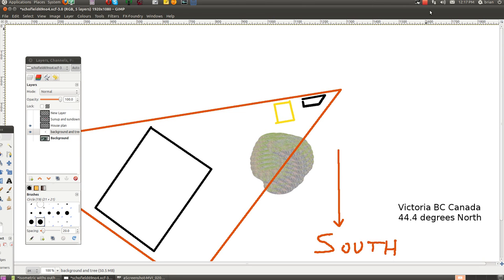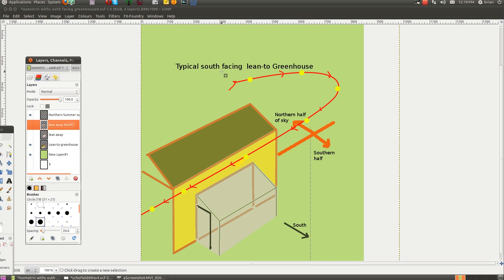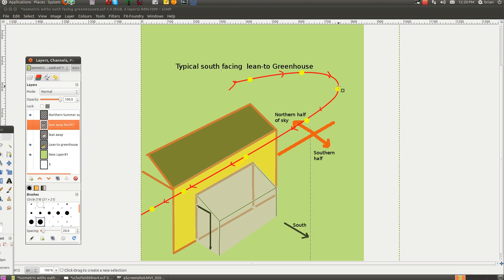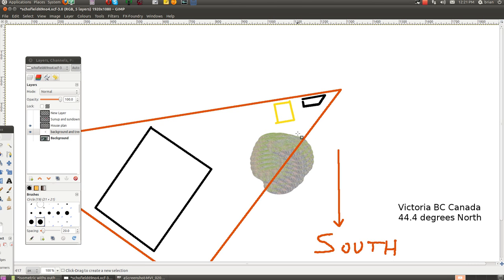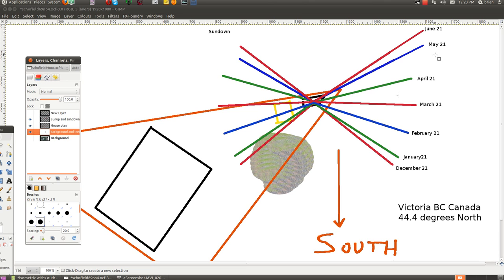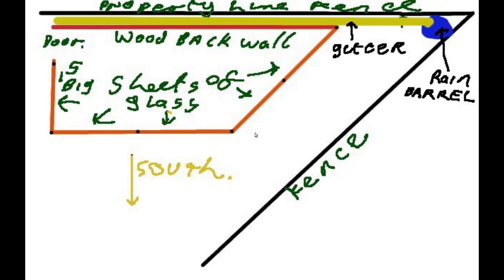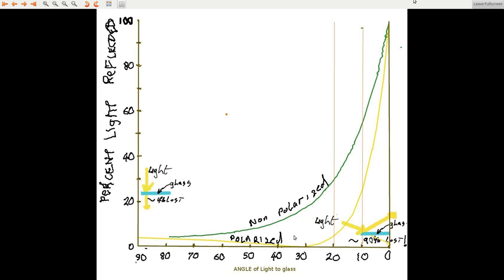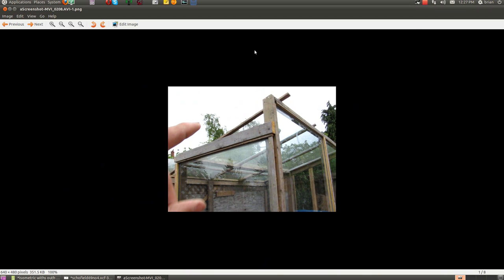Greenhouse design, The BIG picture! Siting for the seasons.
Watch this video if you are planning a greenhouse! Especially if you plan a lean-to.
Humans think in a linear way and NONE of this stuff is linear!
It took ages to find and process this information so it will save  hours of your time  and it can help you ask the right questions and design and site your greenhouse suitably.

  Please like it if you learned anything useful in watching it. This was a lot of work.